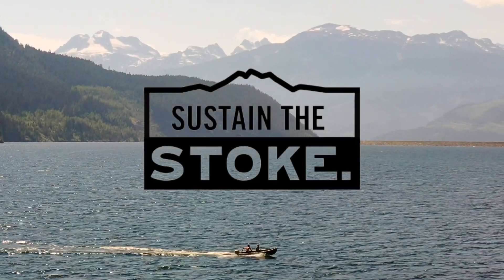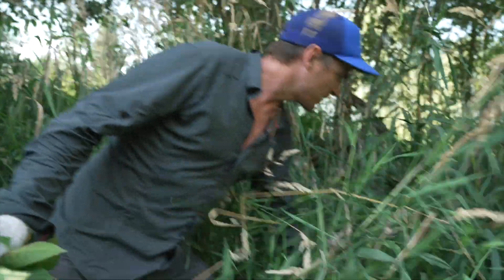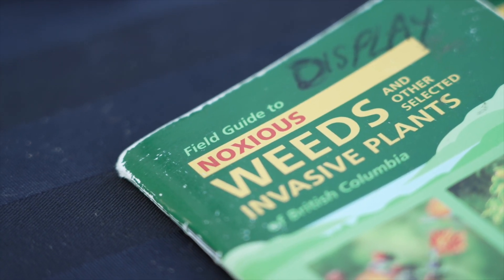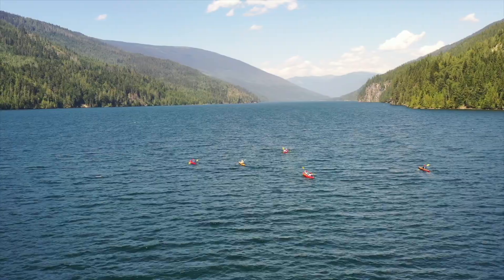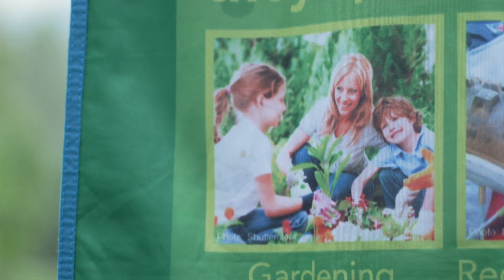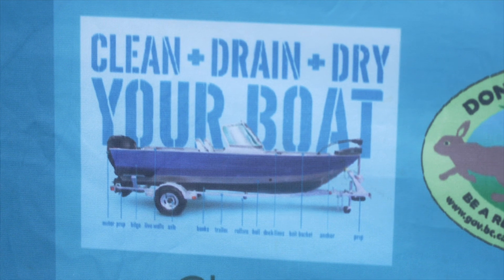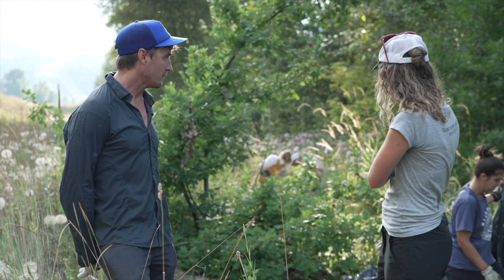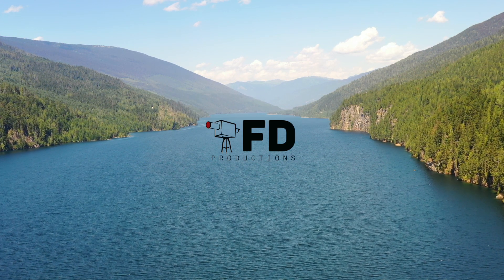Sustain The Stoke - CSSIS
In the second installment of our Sustain the Stoke series, Greg Hill participates in a weed pull with the Columbia Shuswap Invasive Species Society ("CSISS").

CSISS is dedicated to preventing and managing the spread of invasive species within the Columbia-Shuswap region. Their important work helps protect our fragile ecosystems and natural biodiversity.

Take part in our Thanksgiving Back campaign